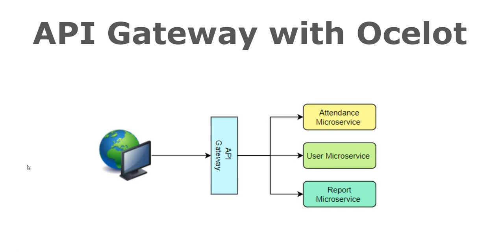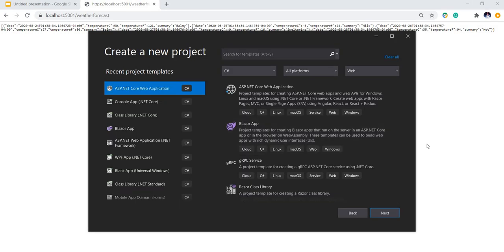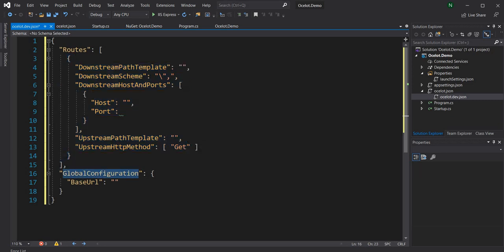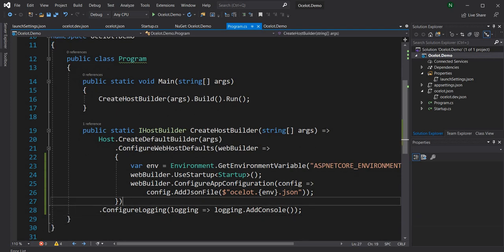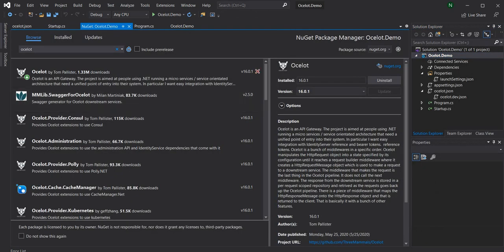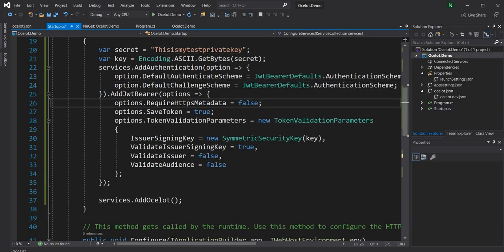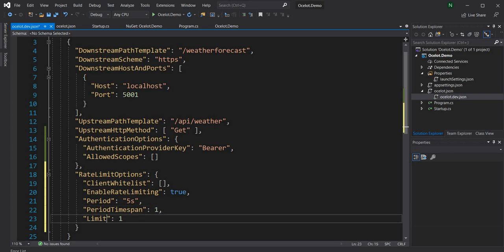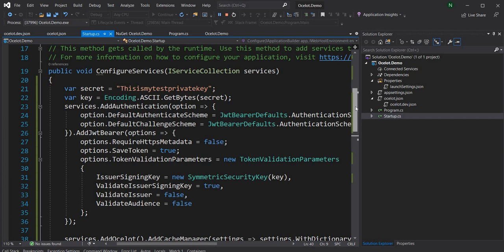How to build an API Gateway in ASP.NET Core using Ocelot (Build API Gateway in a few minutes)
API Gateway is an API management tool that usually sits between the external caller (Web or Mobile) and the internal services. The API Gateway can provide multiple features like:
1. Routing
2. Request Aggregation
3. Authentication
4. Authorization
5. Rate Limiting
6. Caching
7. Load Balancing
ETC.

Ocelot is an ASP.Net Core (Supports .Net Core 3.1) API Gateway. It's a NuGet package, which can be added to any ASP.Net Core application to make it an API Gateway.
Ocelot API Gateway supports all the features that any standard API Gateway does.
I will cover the following features of Ocelot API Gateway in this video:
1. Routing (Basic routing to internal service)
2. Authentication (JWT Token-based authentication)
3. Response Caching (Using Ocelot.Cache.CacheManager NuGet package)
4. Rate limiting

More information about Ocelot API Gateway is available in their

The source code for this video is available in my GitHub repo